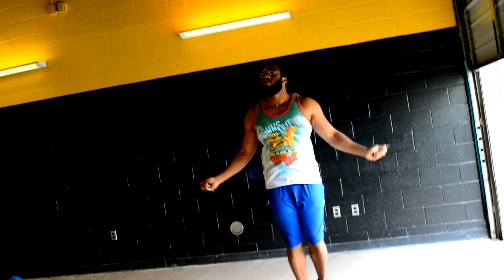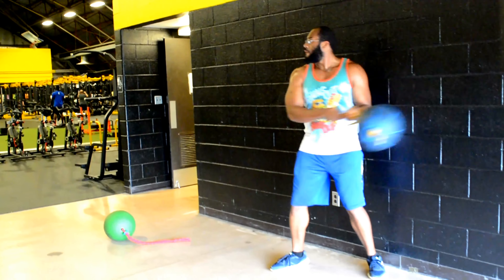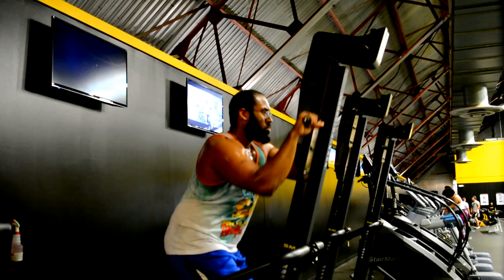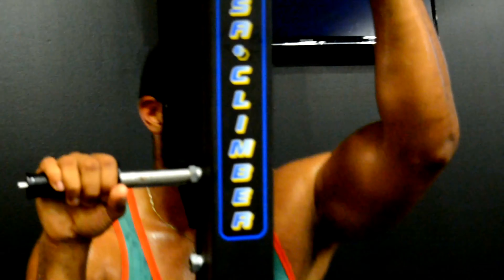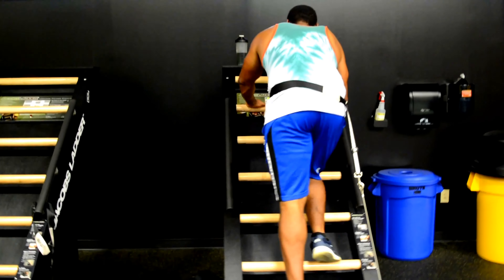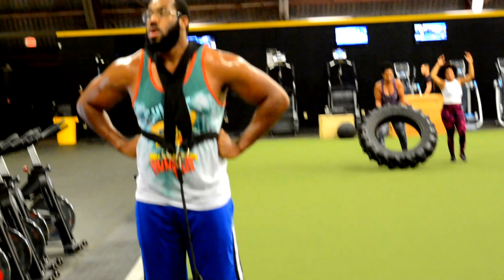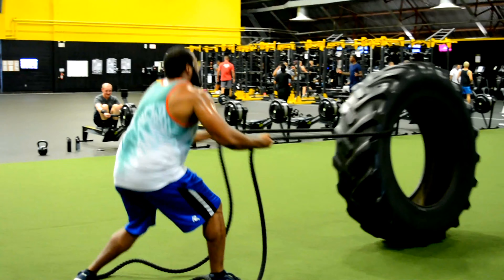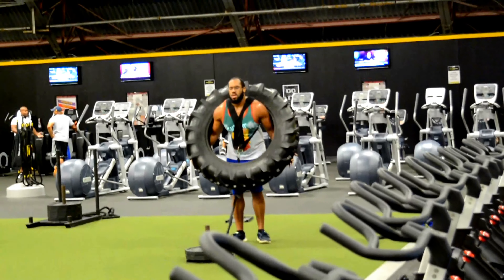super effective cardio(type B routine)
THIS IS ONE OF THE MANY MED LEVEL HIGH CARDIO WORKOUTS I DO. GIVE IT A TRY!!

TEST YOUR LIMITS!

FOLLOW ME O